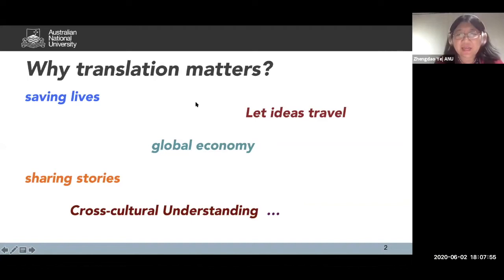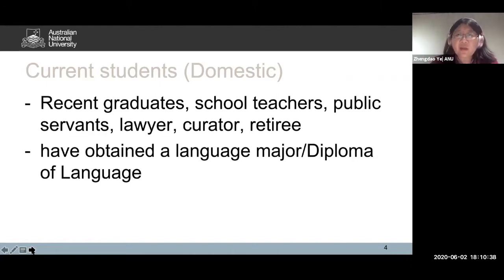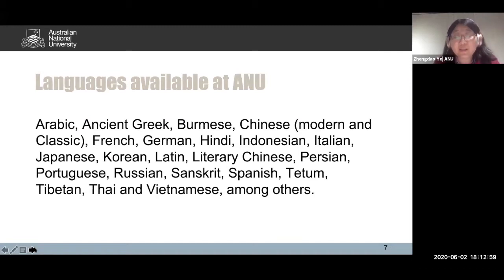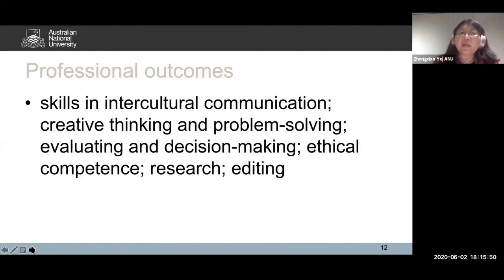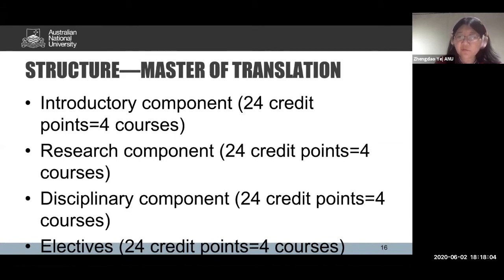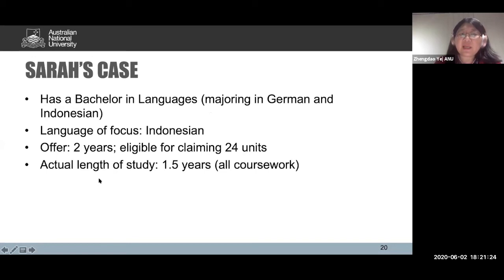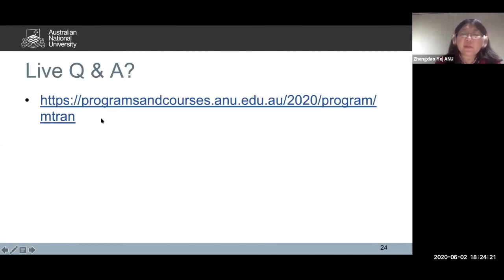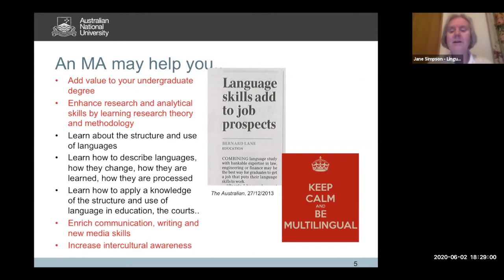Australian National University - Linguistics and Translation - distinct programs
Find out about studying Linguistics and Translation - distinct programs at Australian National University.

Presenters: ANU College of Arts and Social Sciences, Zhengdao Ye and Jane Simpson